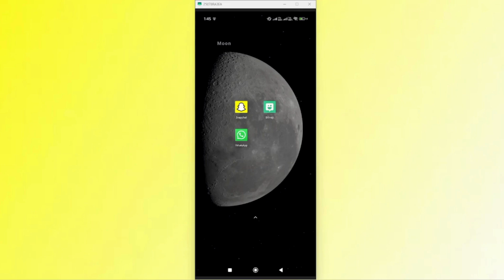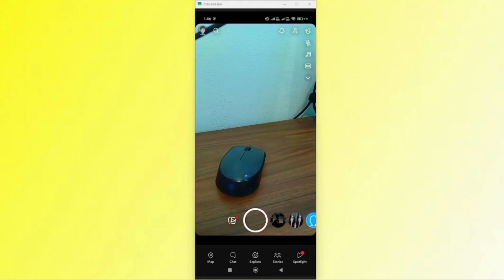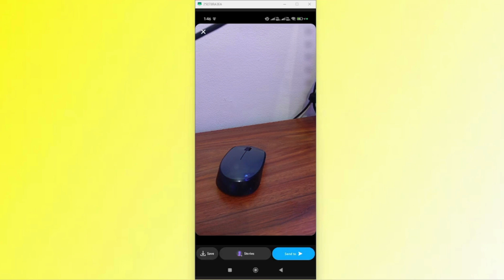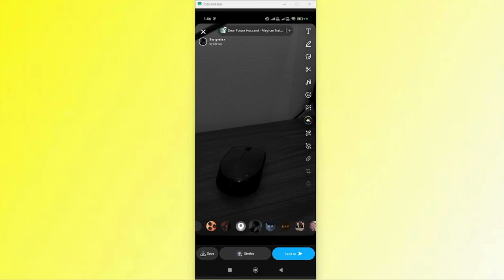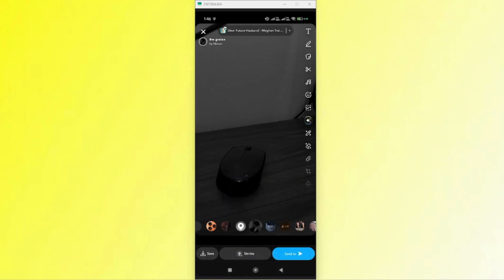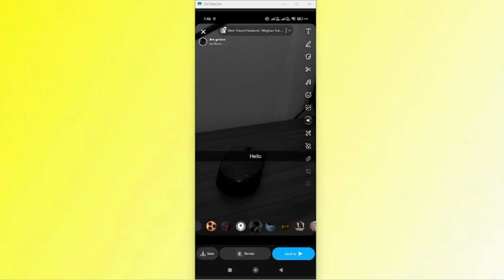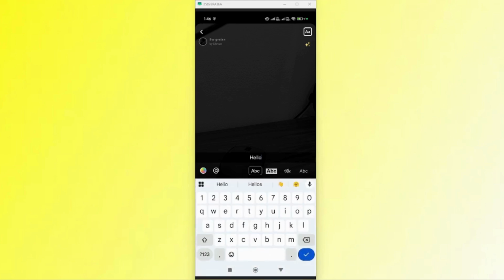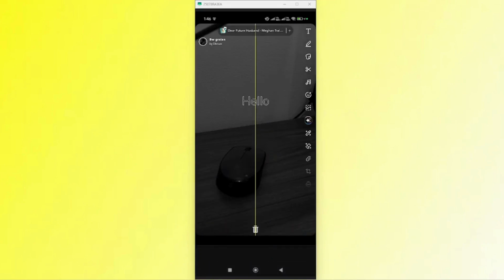How to Create Snaps on Snapchat - Full Guide (2026)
In this video, you'll learn how to create snaps on Snapchat, even if you're a total beginner or just need a quick refresher. By the end of this guide, you'll know exactly how to capture and customize your snaps so you can share fun and engaging moments with your friends.

Here is the step-by-step breakdown:
00:00 Open Snapchat App
00:15 Capture a Photo or Video
00:30 Upload a Snap from Gallery
00:45 Add Filters and Text
01:00 Customize with Music
01:15 Share Your Snap
01:30 Experiment with Styles

Creating snaps on Snapchat is a straightforward process that allows you to express your creativity and share unique moments with friends. With various features at your disposal, you can enhance your snaps and make them truly engaging.